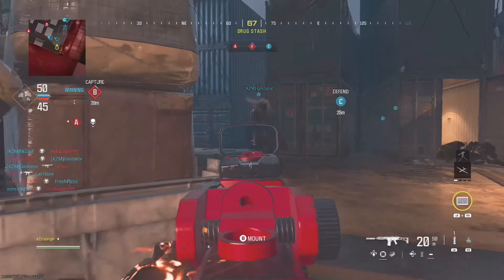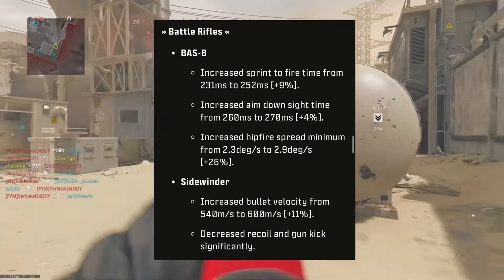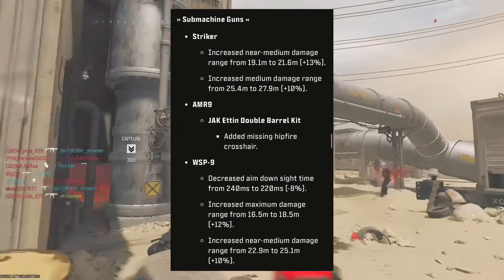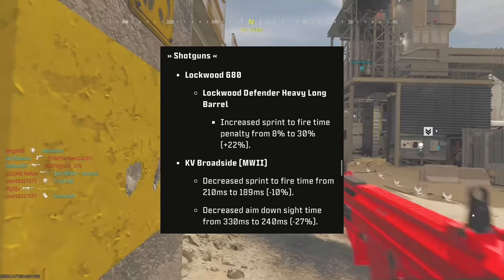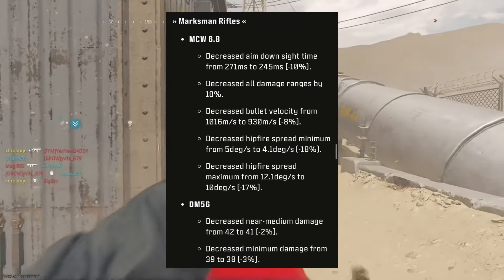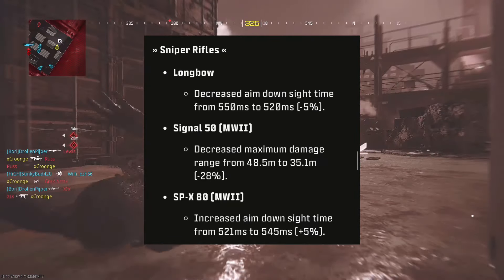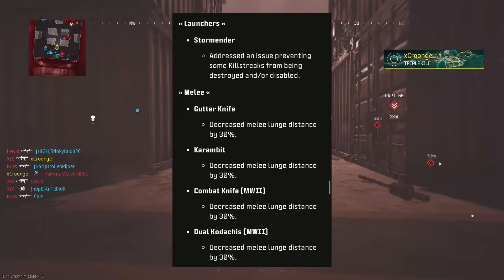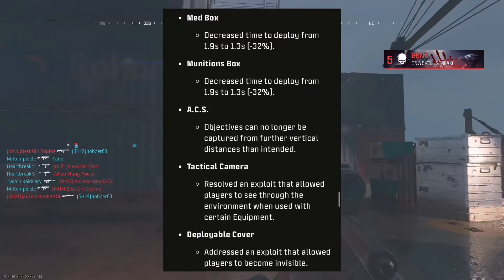*ALL BUFFS AND NERFS* SEASON 2 1.38 PATCH NOTES! (MW3 WEAPON UPDATES!)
Todays video explains all the weapon upgrades and downgrades that will be happening in the 1.8 patch notes of Season 2 of Modern Warfare 3! Hopefully you found this video useful!